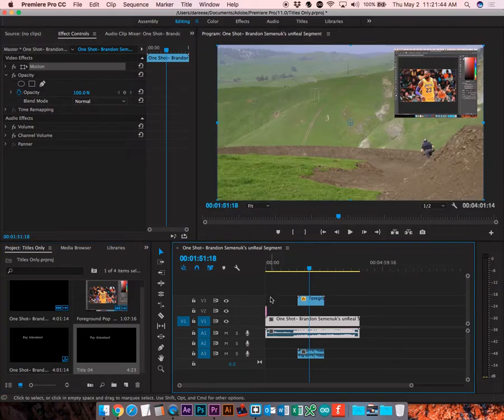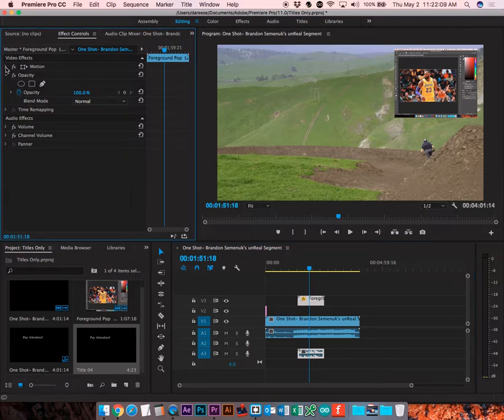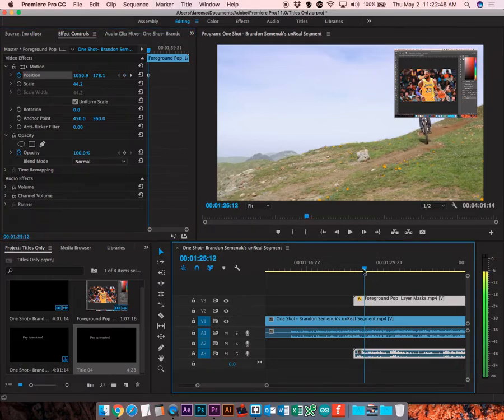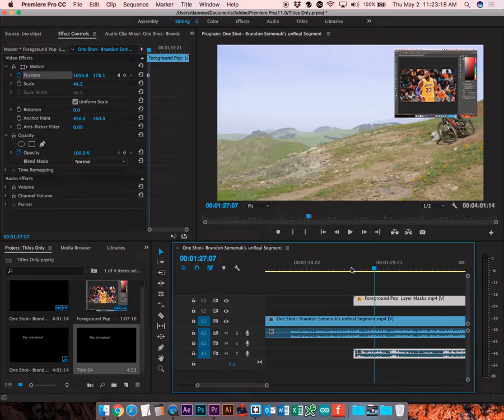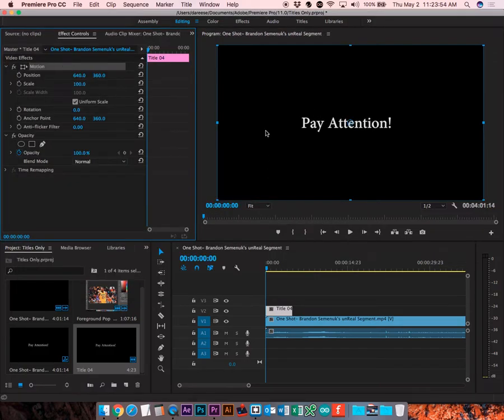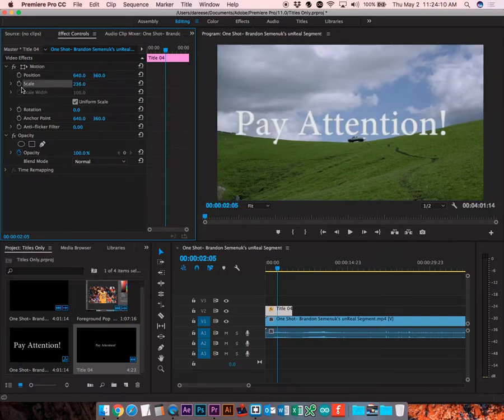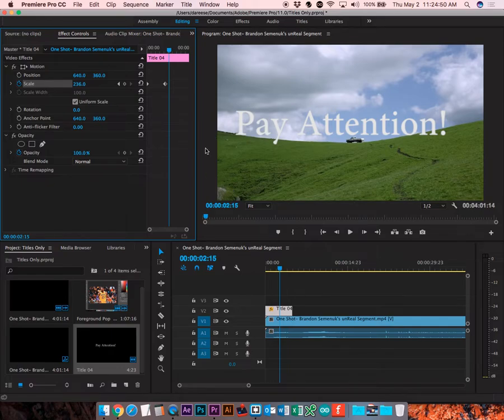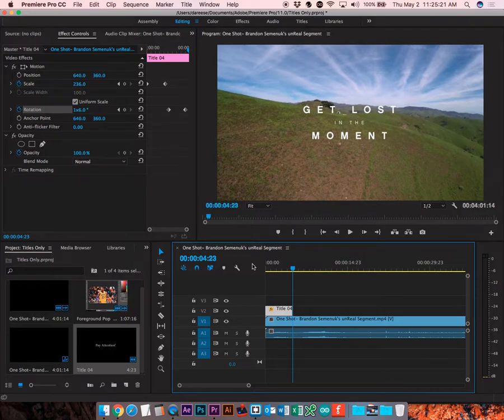Keyframe Animation in Premiere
Use keyframes to animate position, scale, & rotation of objects in Premiere Pro.